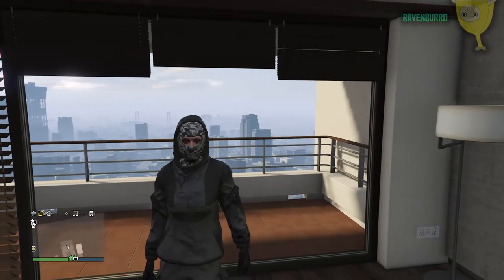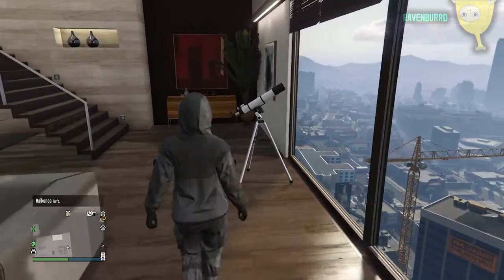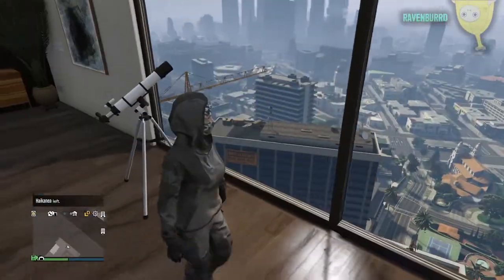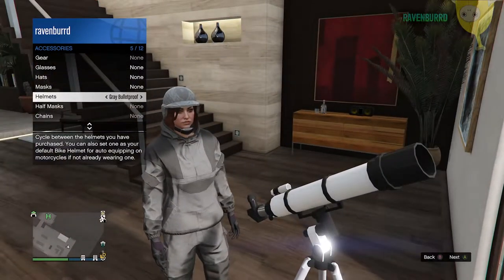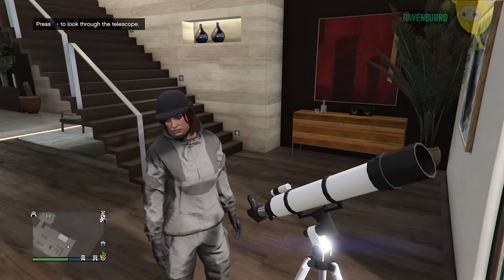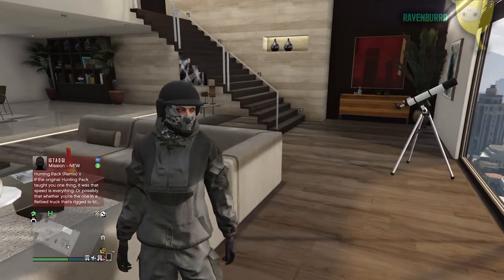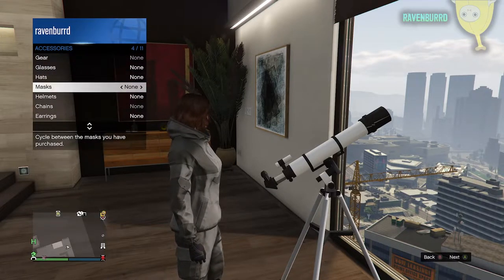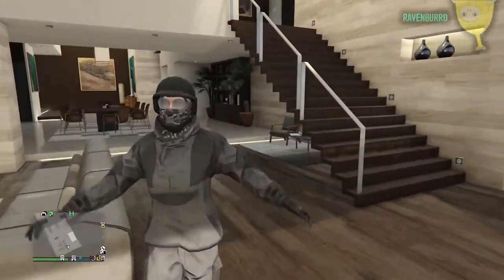GTA 5 Online - How to Combine Helmet Mask & Glasses - XBOX XS/PS5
This is an very old OG glitch that I tested out on the new versions of GTA 5 on the next generation consoles. This clothing glitch does still work and am not surpised as Rockstar doesnt care about clothing glitches.

Come play with me on Xbox:
ravenburrd

[FREE] Central Cee x Headie One x Melodic UK Drill Type Beat 2021 "CENCH" (Prod by NXRTH ROAD)